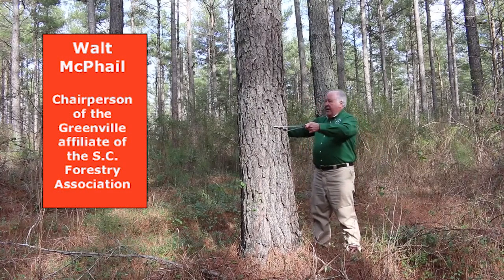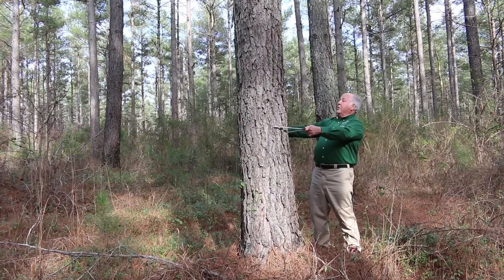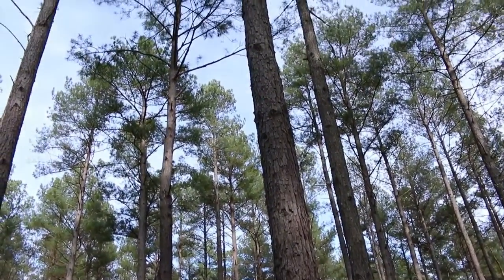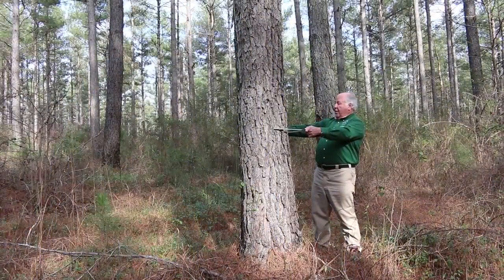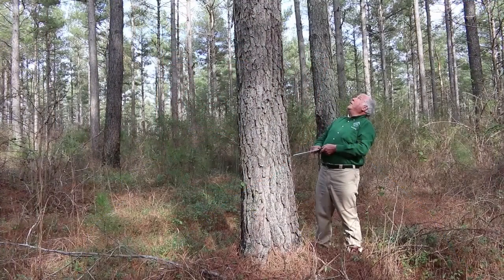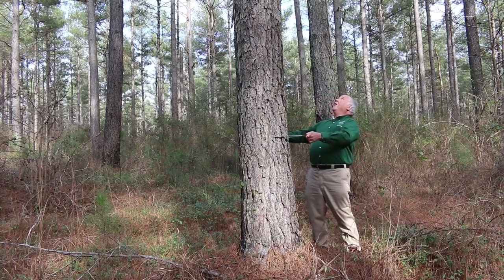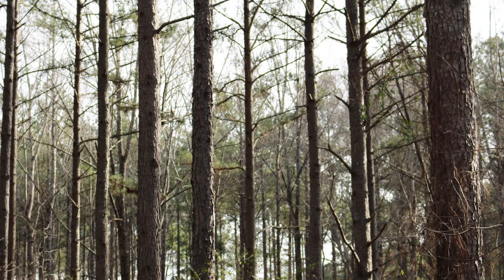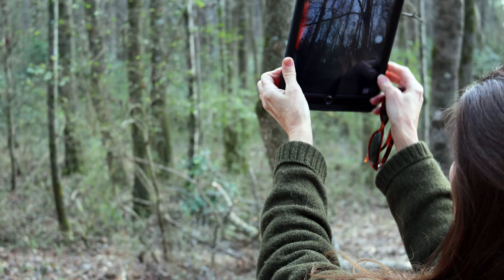Walk in the woods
S.C. forester Walt McPhail and Clemson Extension's Carolyn Dawson discuss forest management objectives.